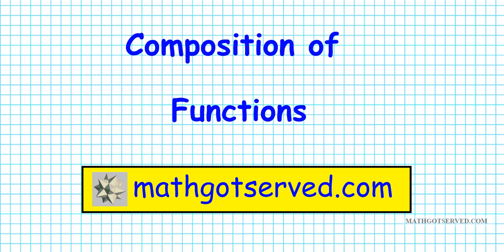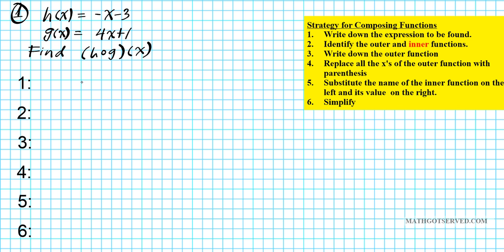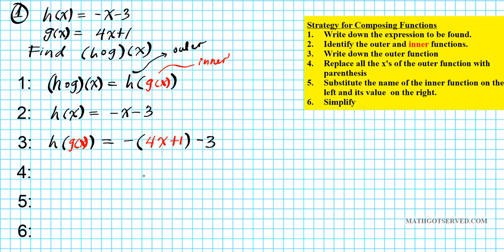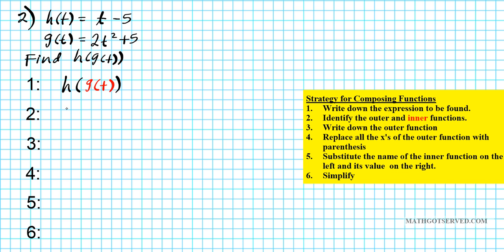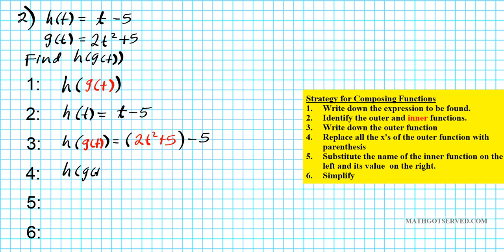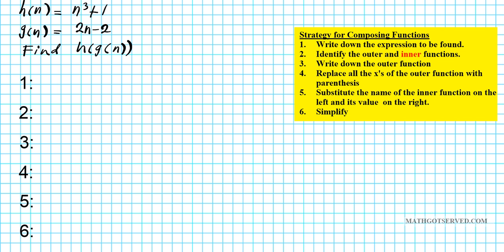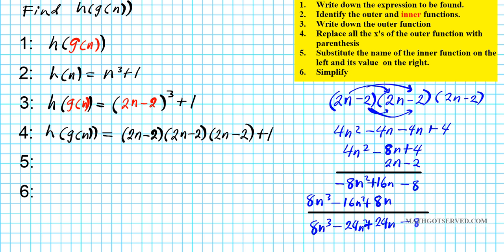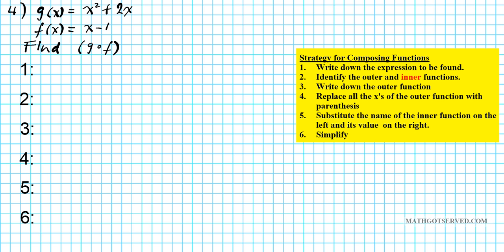composition of functions composite Algebra 2 common core